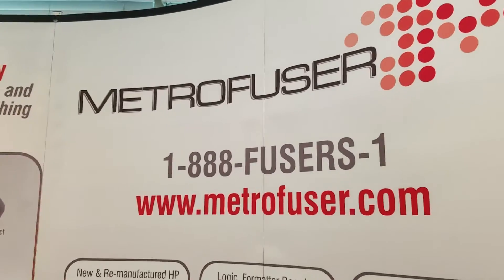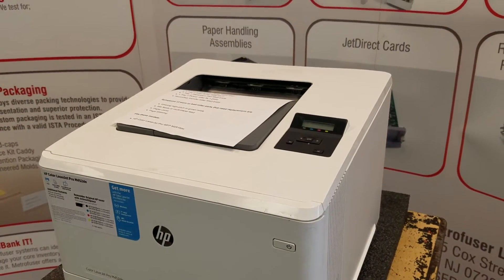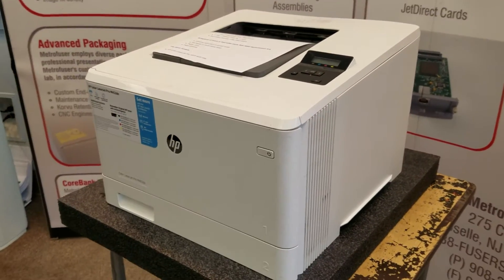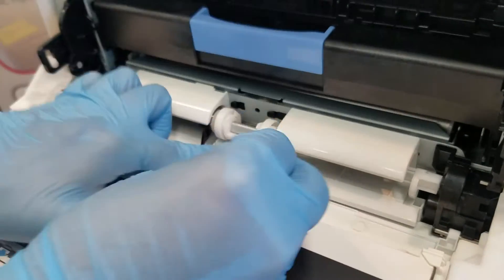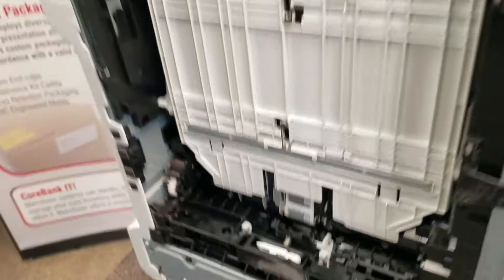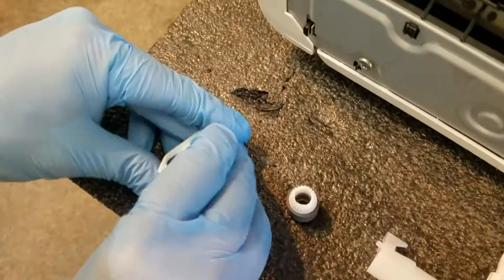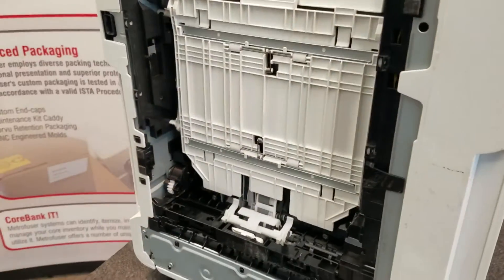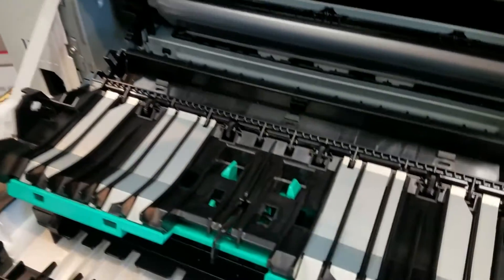HP Color Laserjet M452 M477 M377 M454 M479 Maintenance Kit / roller kit parts replacement for Phil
Today we will be reviewing the maintenance / roller kit parts replacement for the HP Color Laserjet M452 M477 M377 Maintenance Kit

As of the date that this video was created the OEM had not made a part number. Our engineers developed a kit based on historical data of what rollers are likely to wear. The M477 M377 M452 M454 M479 Roller Maintenance Kit consists of:

1 Tray 2 Pickup roller assy RM2-5576
1 Tray 2 Separation Roller RM2-5881
1 Tray 2 Feed Roller RM2-5577
1 Tray 1 Separation Pad RM2-6406
1 Tray 1 Pickup roller RL1-2593
Secondary transfer roller RM2-6455

 Symptoms of worn or bad roller parts that need replacement are:
Whining high pitch or groaning noise
Mis feeds or multi paper feed
Paper Jams
Page skewing

We will be using the M452 as our demo printer today for the installation. The procedure is similar across all the models described.

 Repair Notes
Repair time of less then 5-10 minutes.
There is no page count reset for any of these models
It has a recommended 150,000 page yield.
This M477 roller kit is available in a number of different options on metrofuser.com

Start by making sure the printer is off and unplugged. Approach the printer from the front and open access door.

For more valuable how to videos and instructions visit metrofuser.com.  Click on the blog link and search by model.